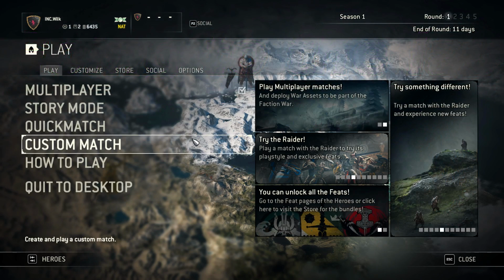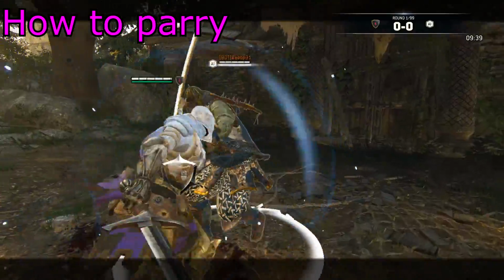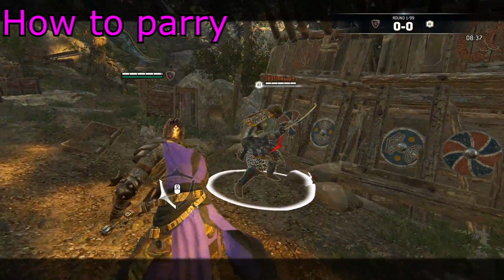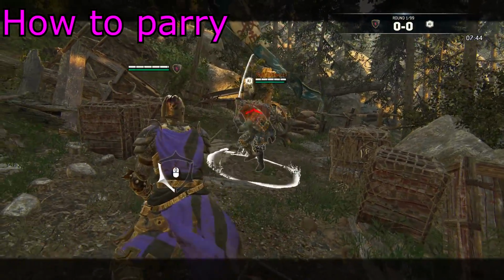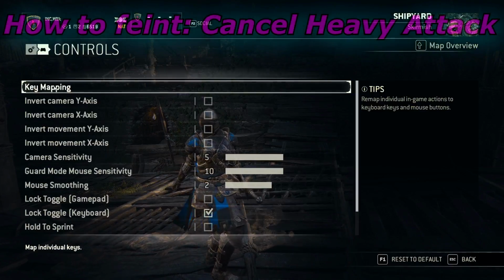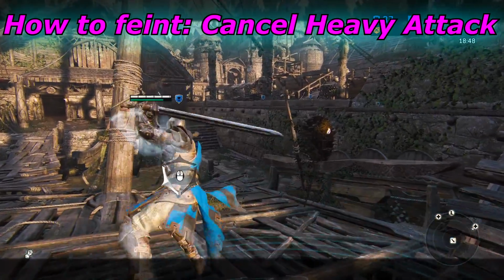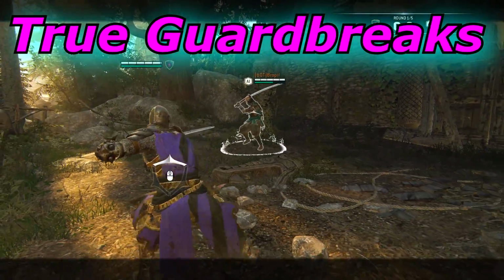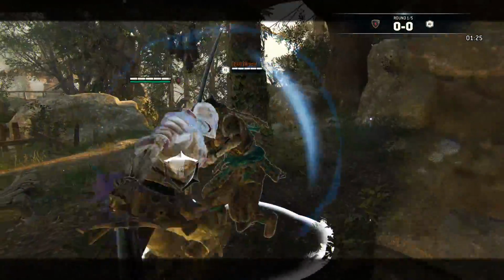For Honor Guide - Advanced Mechanics (The Lab/Parry/Feint/True Guardbreaks)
My first For Honor guide! Fancy editing duh :D Let me know what else you'd like to see